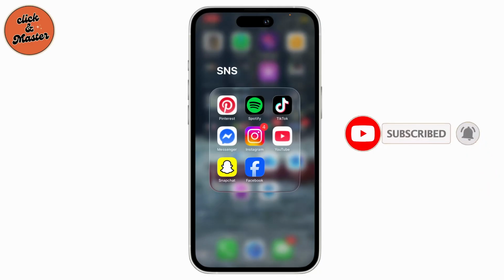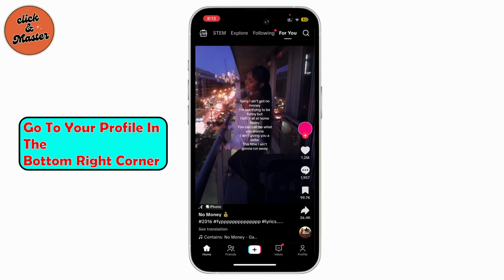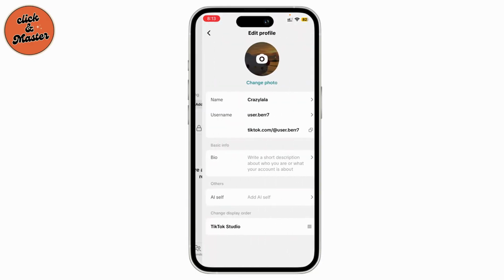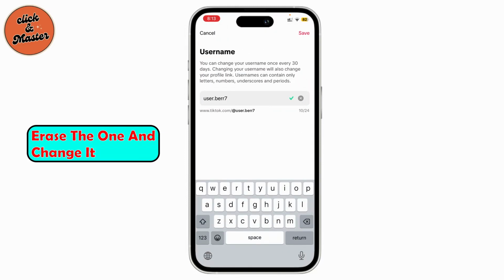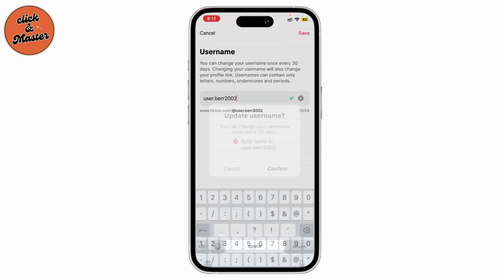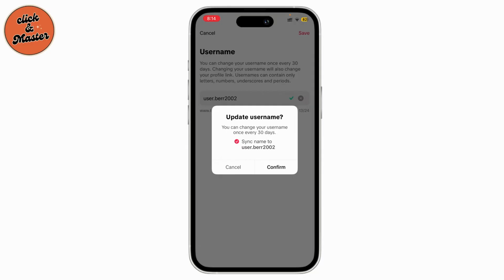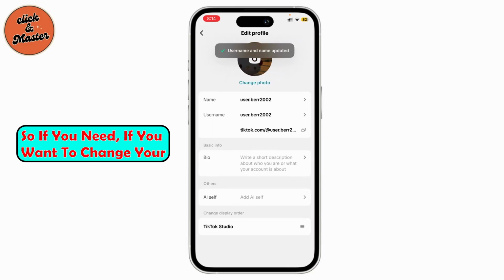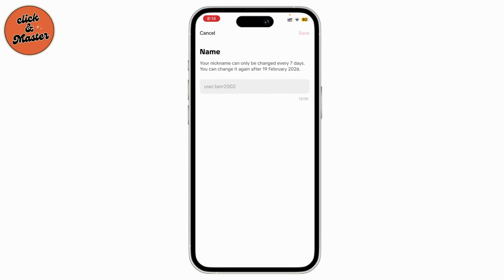How To Change A Username on Tiktok ?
Welcome to our step-by-step guide on "How To Change A Username on Tiktok ?"! If you're looking to update your TikTok username, rebrand your profile, or fix a mistake in your current TikTok username, this video is for you. We’ll show you how to change your username on TikTok quickly and easily using simple steps on mobile. Whether you want a new TikTok username, want to know TikTok username rules, or are wondering how often you can change your TikTok username, this guide will help you update your TikTok profile without confusion.